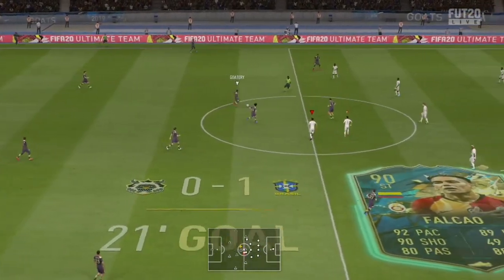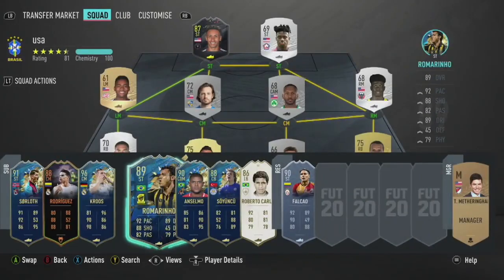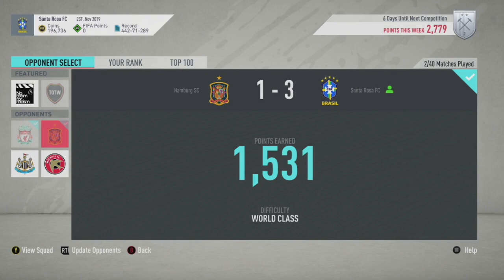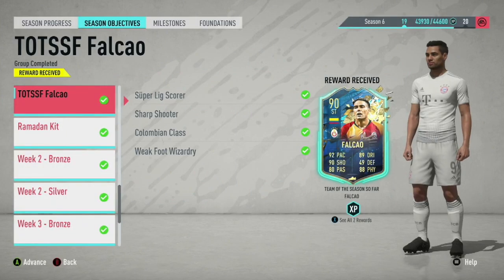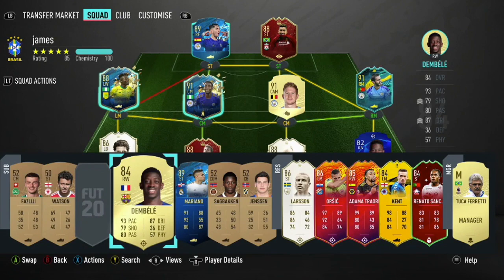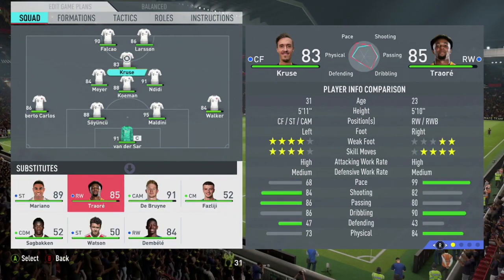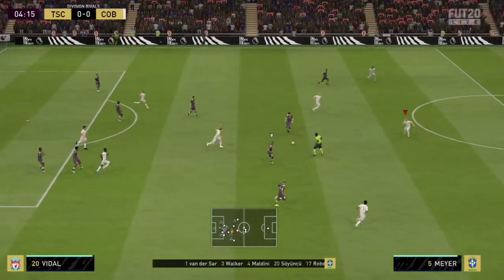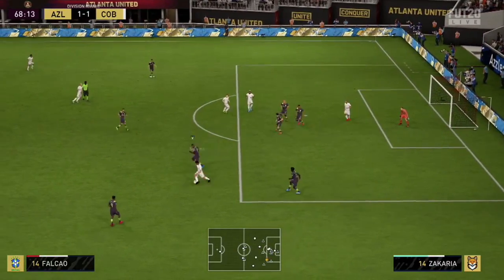TOTSSF Falcao Player Review in Rivals including how to unlock fast!FIFA20 Ultimate Team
If this video helped you, feel free to like it and show your support. It took me quite a while to make it. Good luck unlocking him too :)